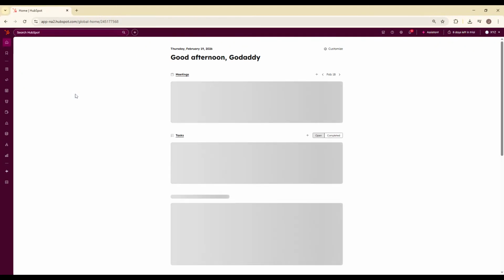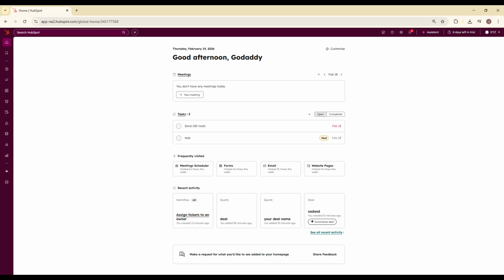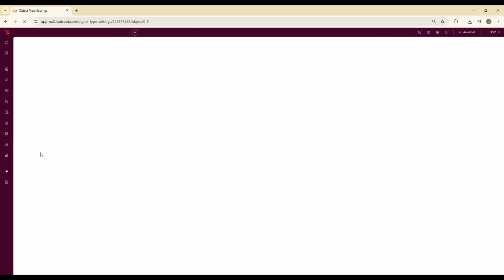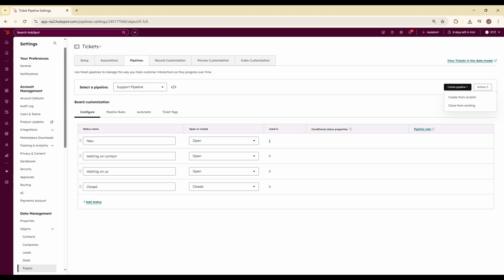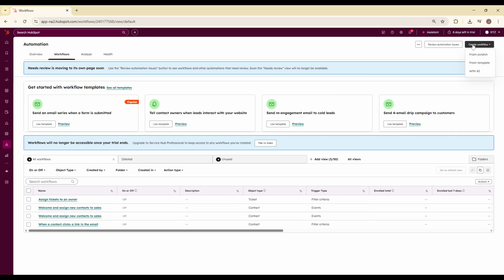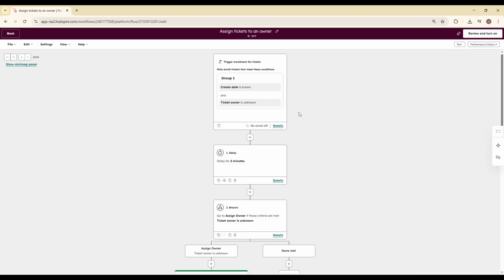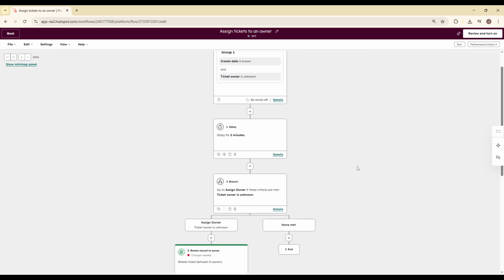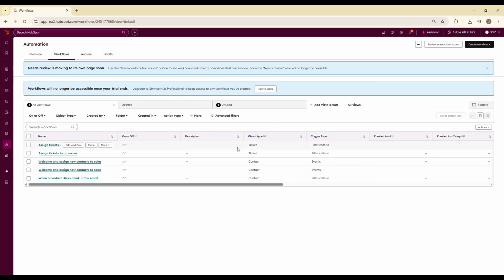How To Automate Ticket Status And Pipeline In HubSpot (2026 Easy Guide)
Learn how to automate ticket status updates and pipeline stages in HubSpot using ticket-based workflows. Streamline your support process and reduce manual work with this step-by-step tutorial.

Timestamps:
0:00 Introduction
0:30 Create or Edit Ticket Pipeline
1:41 Create Ticket-Based Workflow